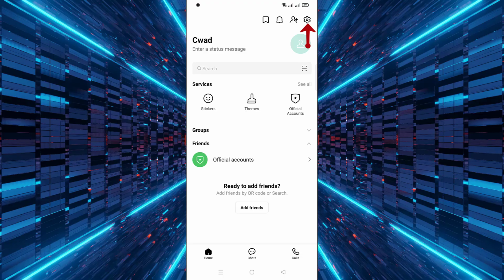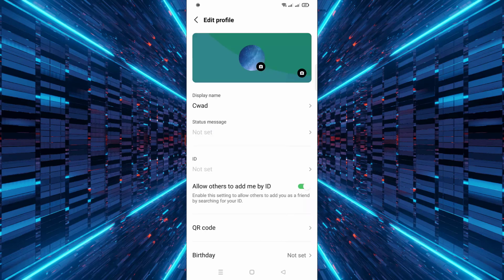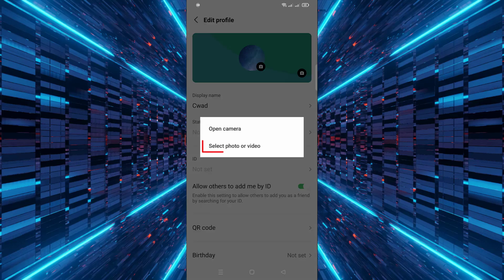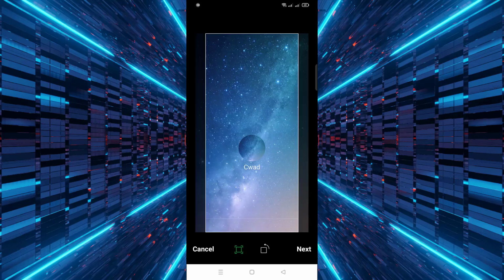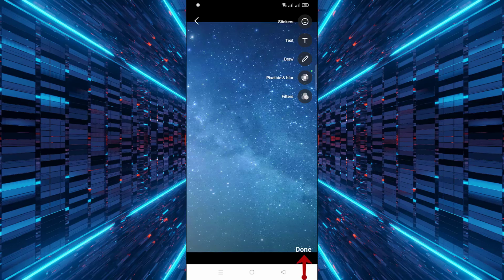How to Add a Cover Photo on LINE App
Learn how to add a cover photo on LINE and make your profile more personalized and attractive. 📱

This tutorial will show you the easiest way to update your LINE profile cover photo. 🌟

Customize your LINE app profile with a new cover image and express your style. 🖼️

Make your LINE profile stand out and look fresh with just a few taps. ✨

Adding a cover photo on LINE is simple, quick, and perfect for anyone who wants a unique profile. 🎨

LINE cover photo, LINE profile customization, update LINE profile, LINE app tutorial, LINE profile cover